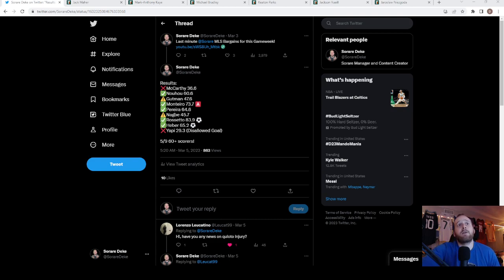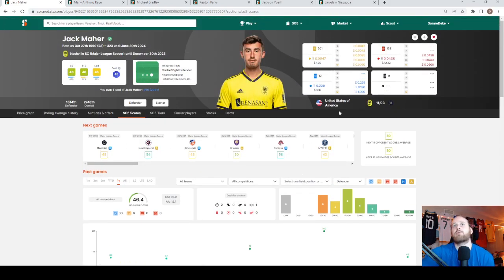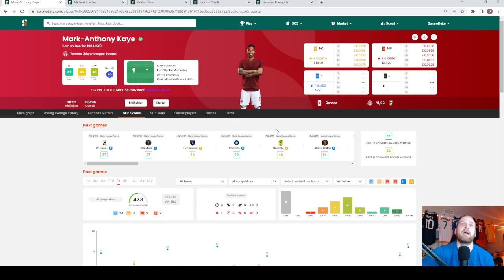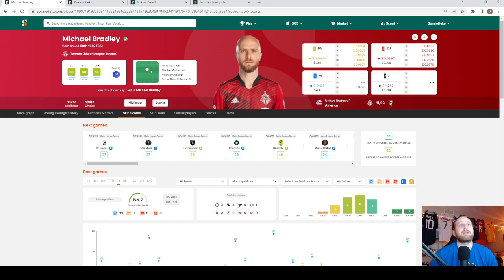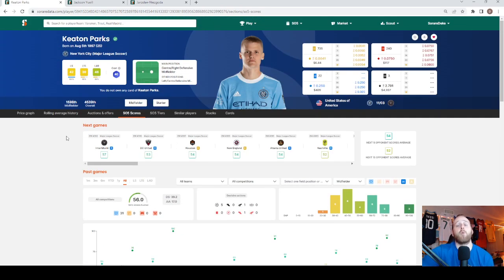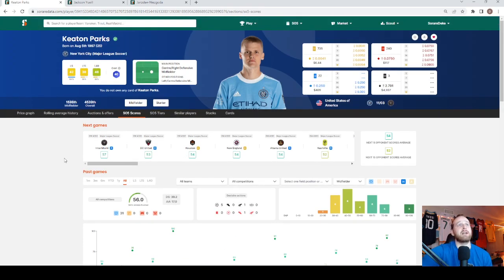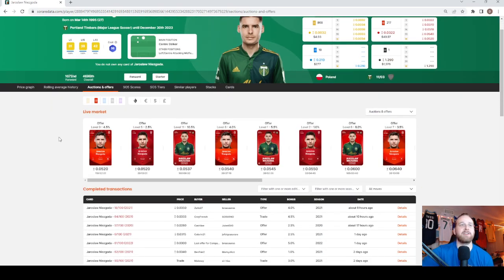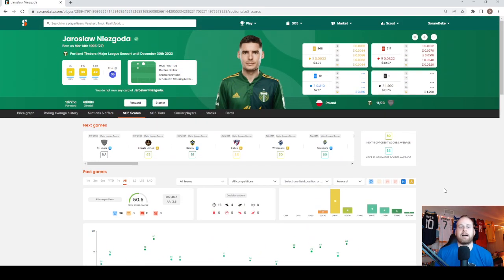MLS Gameweek 3 Six-Pack of Sorare Values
Welcome back to the third installment of my Sorare Value Picks for the MLS.  Comment your favorite value of the weekend!